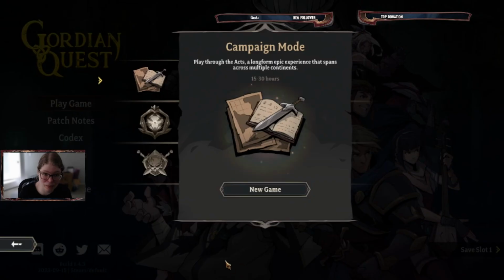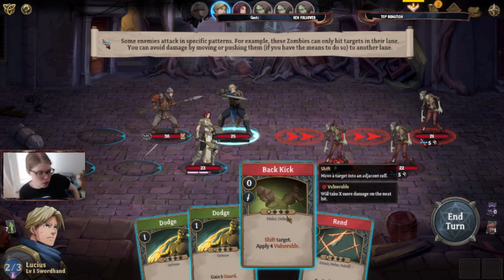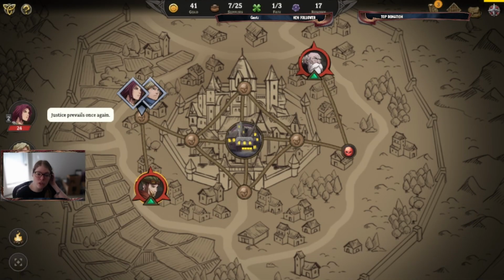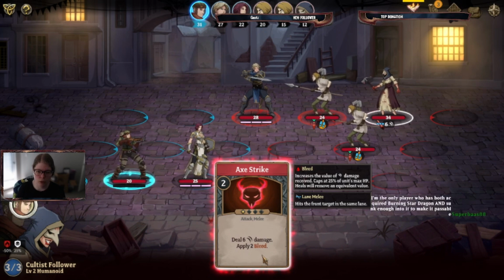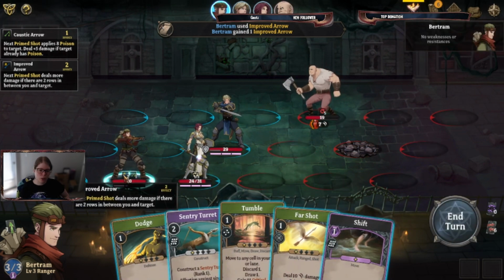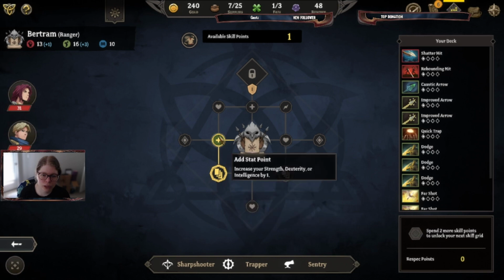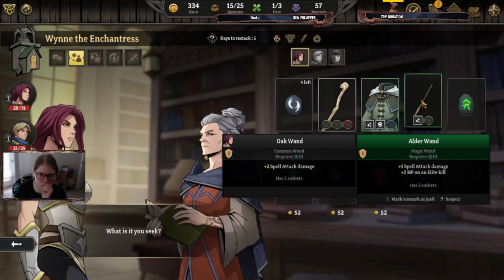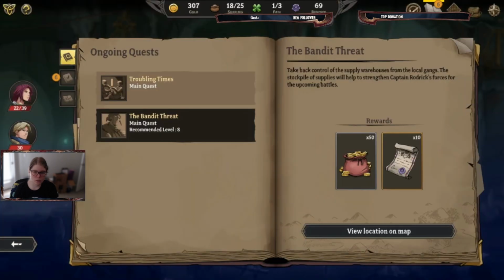Unplayed 91: Gordian Quest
The 5th entry in that Devious Deckbuilders Humble Bundle we got in April. How will this complex RPG deckbuilder hold up?